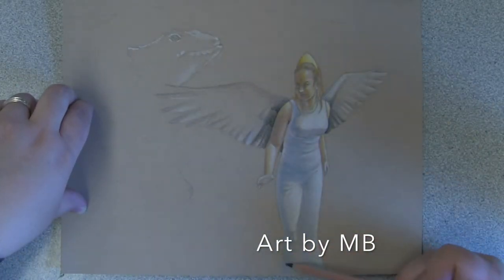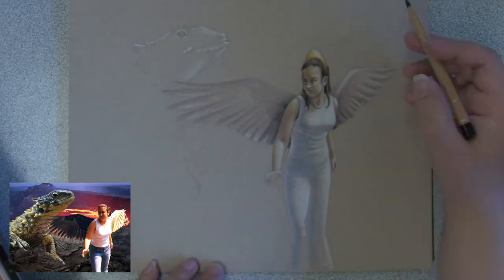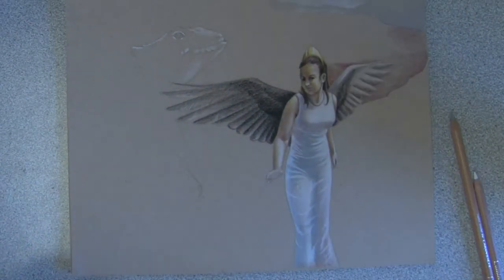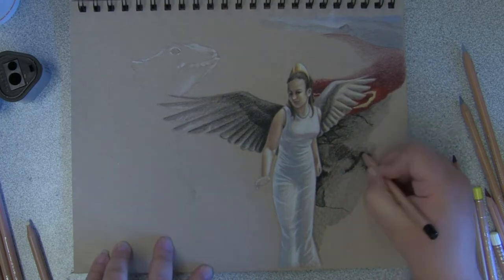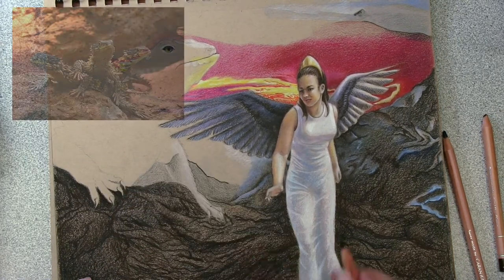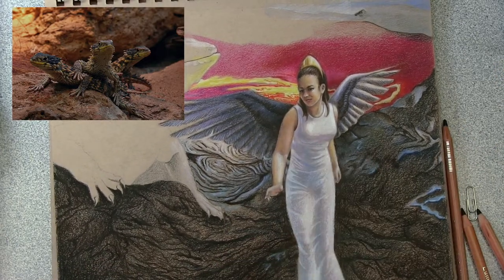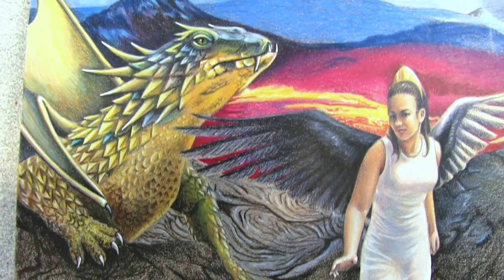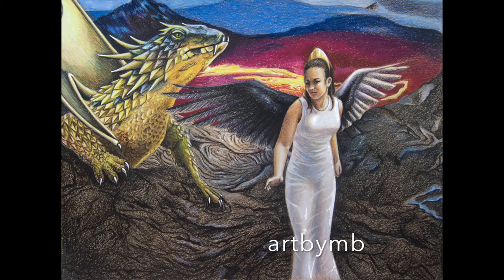Sovereign: Colored Pencil Time Lapse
Hi everyone!  It's been a while ;).  This is a colored pencil drawing of a fantasy artwork I'd been working on for quite some time.  I started working on this two years ago and just got around to finishing it.  Hope you enjoy!

Materials:
Toned Tan paper by Strathmore
Caran d'Ache Luminance colored pencils
Molotow white acrylic paint marker